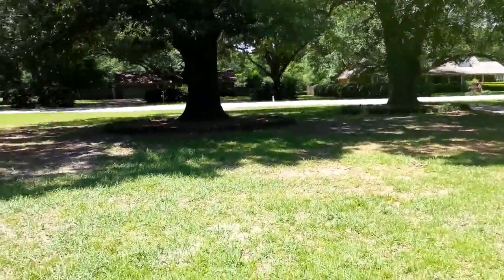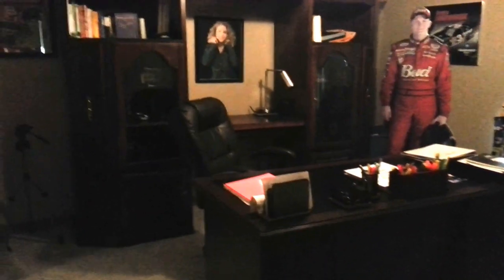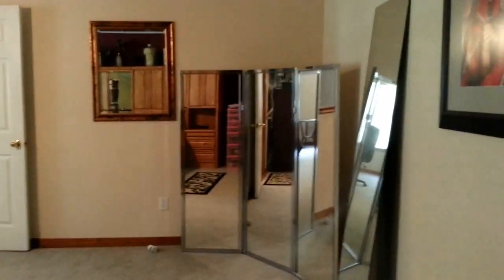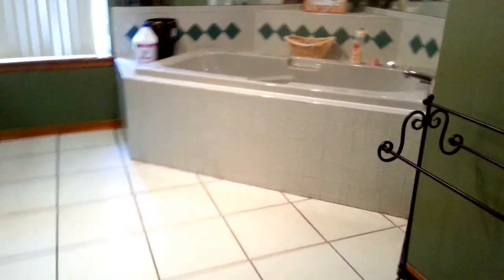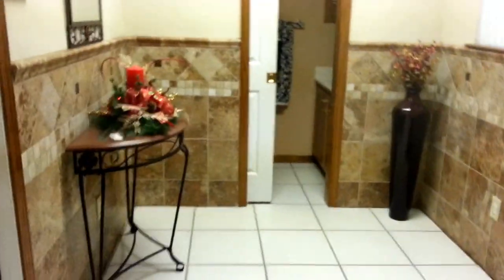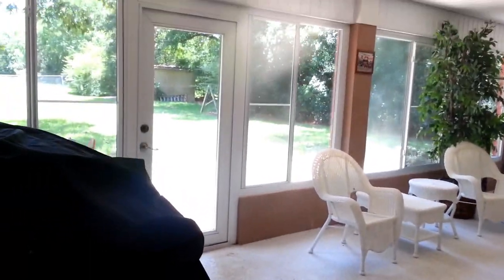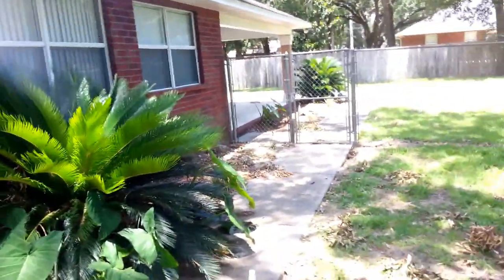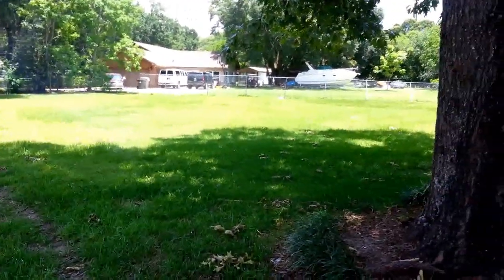Custom Built Country Estate in Pensacola, Private Neighborhood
Great home sits on 1 acre in private neighborhood. almost 3400 sq, ft for $289,500. Large sunrooms, large bedrooms, huge open floorplan, priced to sell.